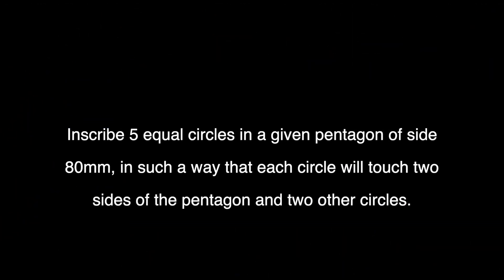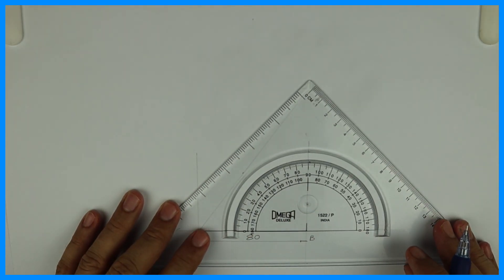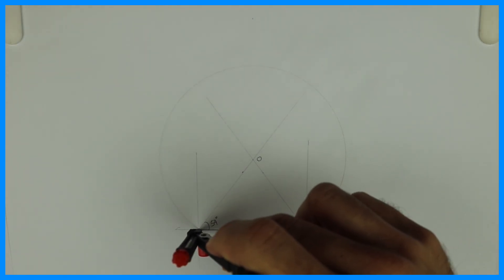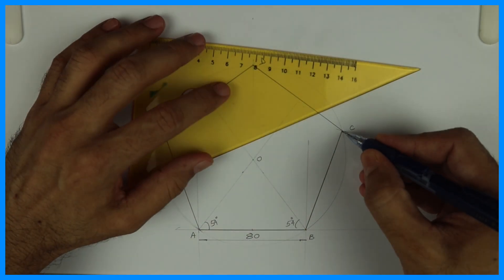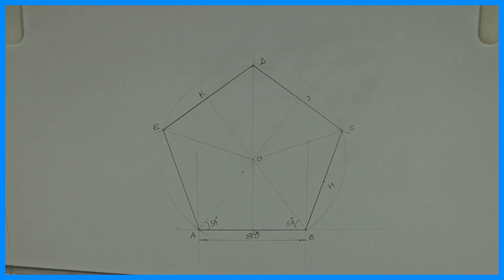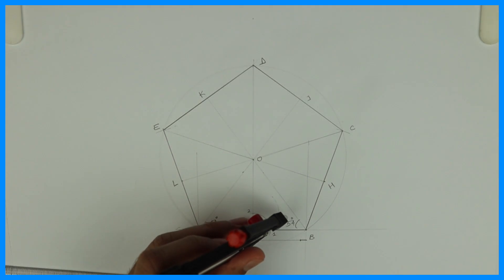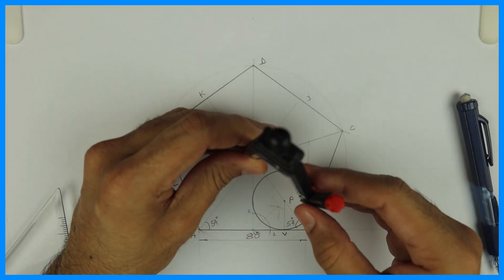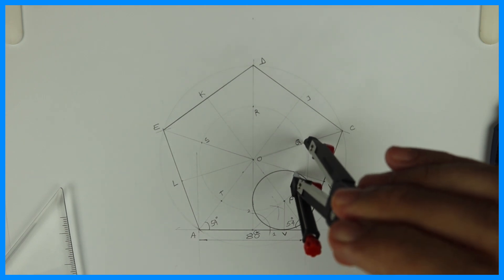How to draw five equal circles inside a pentagon touching two sides and two other circles